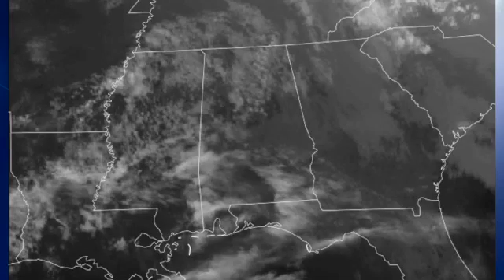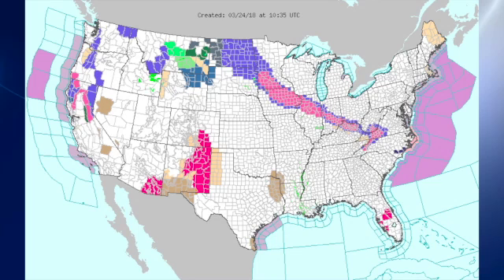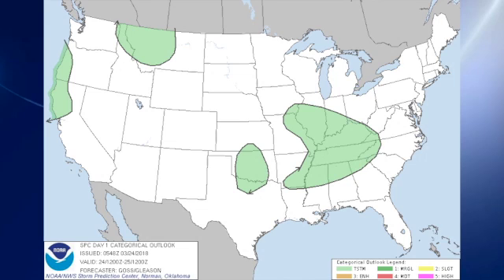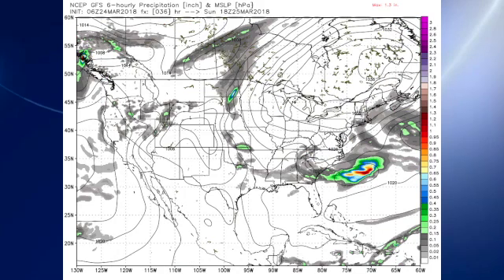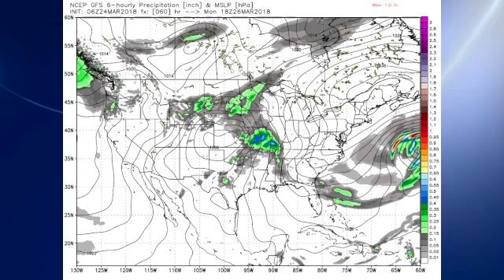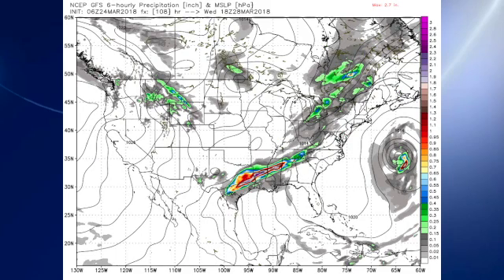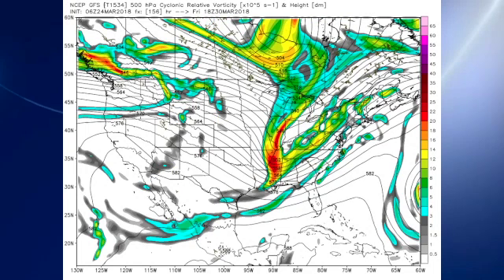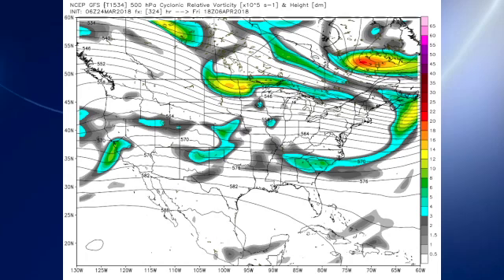March 24, 2018, Weather Xtreme Video